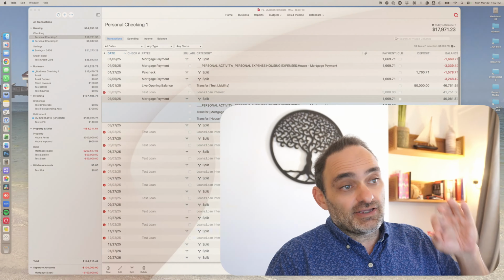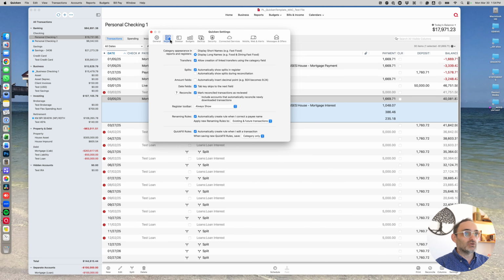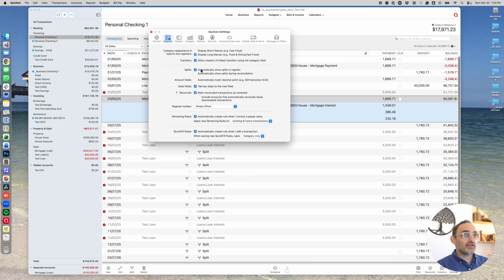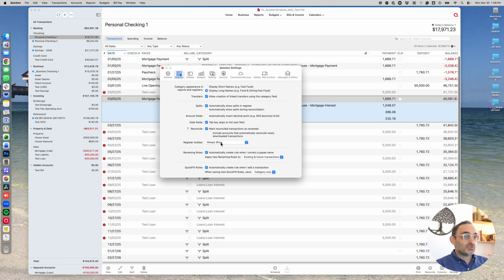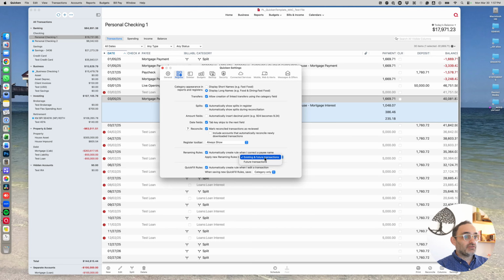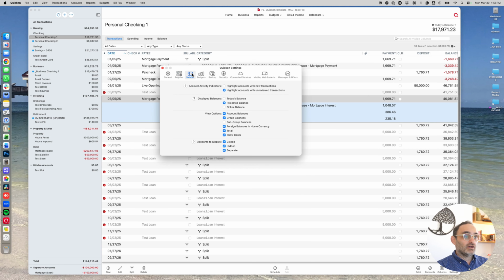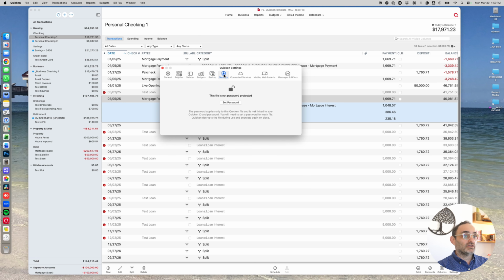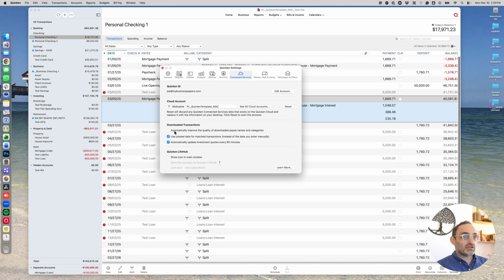Quicken Classic for Mac | The Most Important Settings to Turn On and Off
Getting started with Quicken Classic for Mac? Here are the key preference settings I recommend adjusting first to make transaction review, categorization, transfers, backups, and account management easier.

Setting up Quicken Classic for Mac can be overwhelming, especially with the 2026 updates and new icons like the blue pencil. As a business manager, I’ve found that the default preferences often cause more work than they save. In this guide, I’m walking you through my Quicken Classic for Mac preferences guide for beginners and pros alike, focusing on how to enable the "auto review mark updated transactions" feature. This simple change finally automates the removal of the annoying blue dot after you’ve reviewed your spending.

I also share why I strictly set renaming rules to "just future transactions" and limit automatic categorization to "category only." These specific fractional CFO tips for Quicken Classic Mac ensure the software doesn't accidentally overwrite your historical tax data. If you’ve ever been frustrated by Quicken making incorrect assumptions about your bank downloads, these are the best way to track personal finances Quicken Mac 2026 settings to maintain total control over your financial integrity.

We’ll also cover why keeping "Mobile and Web" sync turned off is a major time-saver for most users and how to properly configure your backup schedule. Whether you’re learning how to set up Quicken Classic for Mac for tax season or just want a cleaner register, these professional tweaks will stop the data clutter. Stick around until the end to see how my Quicken Classic Mac categories starter template can jumpstart your organization for the rest of the year.

✔️ PLAN: Mastermind Your Financial Freedom Roadmap
✔️ EARN: Level Up Your Income with Work and Business Ideas

PLUS, you'll receive 5 free bonus gifts:
1. The PFM Pre-Built Quicken Templates ($197 Value)
2. The PFM Freedom Number Calculator ($247 Value)
3. The PFM Real Estate Evaluation Toolkit ($247 Value)
4. The PFM Fast-Track Workshop ($247 Value)
5. Lifetime Access to Personal Finance Mastery ($497)

OR TRY THE SUPER FAST VERSION, MY FAST-TRACK WORKSHOP🏎️💨

ONLY WANT QUICKEN HALP? TRY MY QUICKEN MASTERY COURSE HERE  ⏰
(PC and Mac Templates Included)
JUST $497

00:00 — Core Preferences for Quicken Classic for Mac
1:18 — How to Auto-Remove the Blue Dot via New Features
2:08 — The "Right" Way to Handle Linked Transfers
3:17 — Why I Disable Automatic Reconciliation Settings
4:33 — Renaming Rules: Why You Must Use "Future Transactions Only"
5:24 — Keeping it Simple with Category-Only Rule Creation
6:13 — Proper Backup Habits to Prevent Data Loss
7:30 — The Truth About Quicken Mobile & Web Sync
9:03 — Using My 2026 Quicken Starter Template